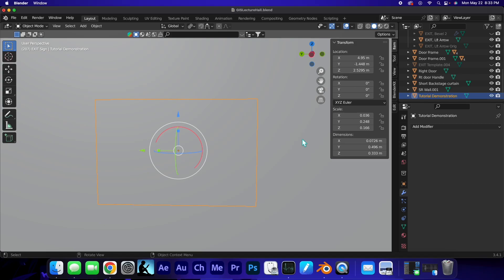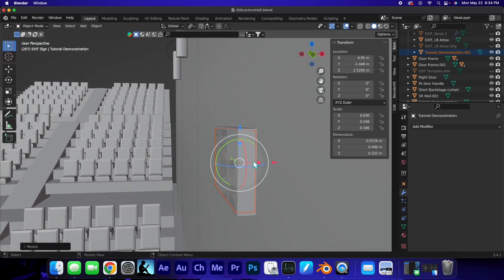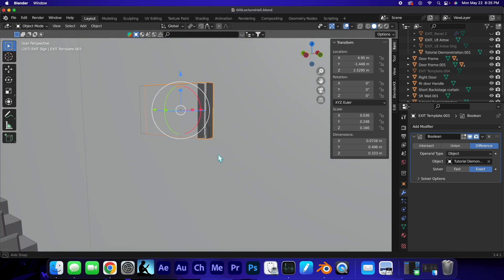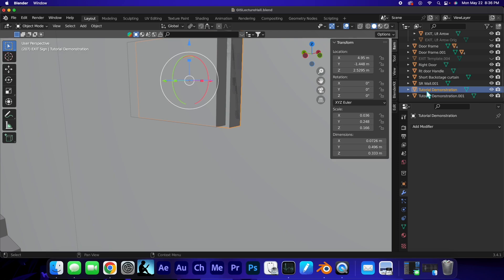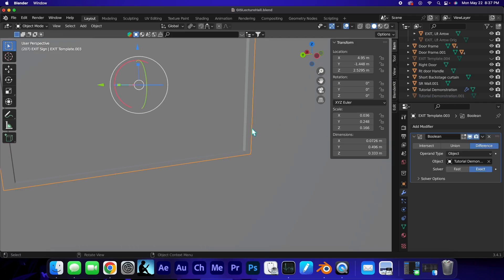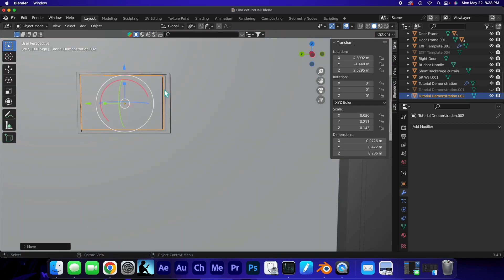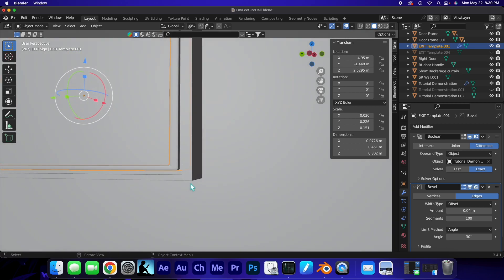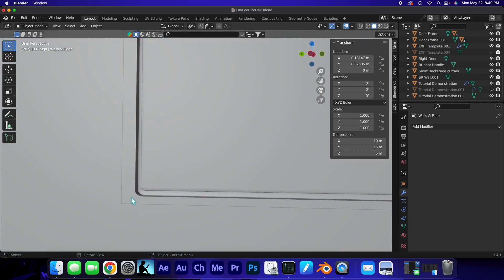Blender Tutorial: Creating Indentations with the Boolean Modifier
In this Blender tutorial, you'll learn how to use the powerful Boolean modifier to create realistic indentations on objects. Master the art of precision modeling as we explore different techniques to achieve professional-looking results. Whether you're a beginner or an experienced Blender user, this step-by-step guide will help you enhance your 3D modeling skills. Watch now and bring your objects to life with captivating indented details!